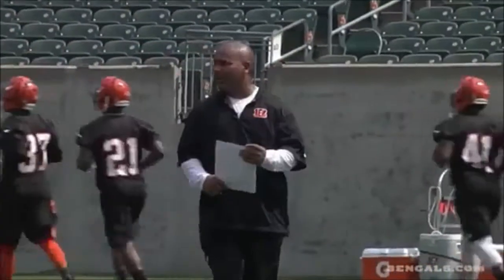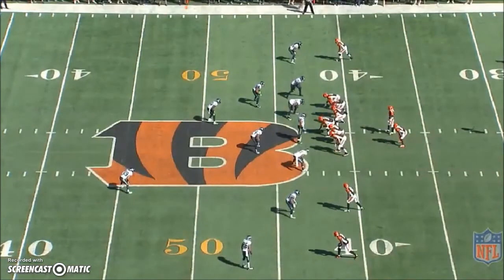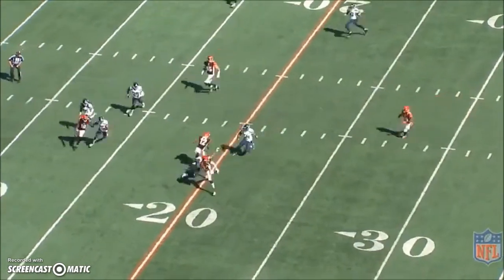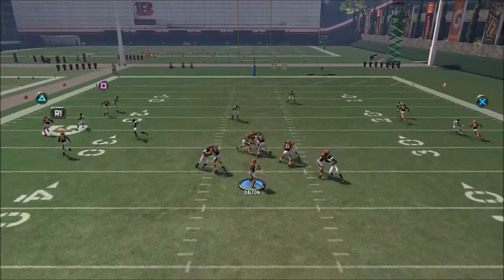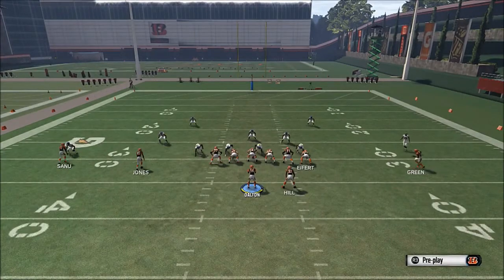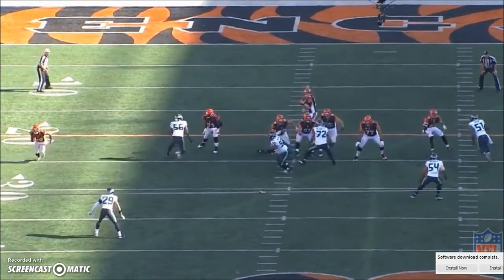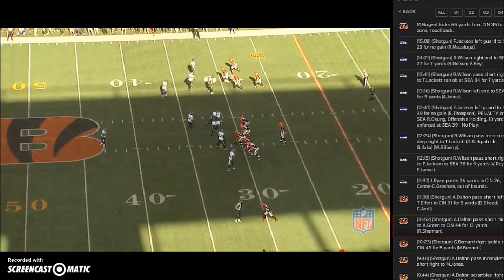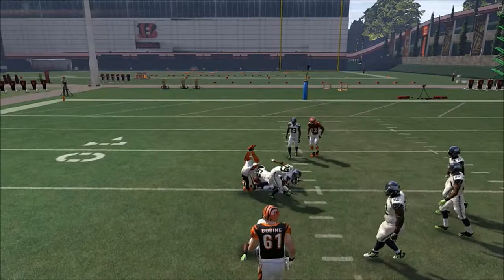Madden MLG 22 Sim Bridge Ep 2 - Cincinnati Bengals (Hue Jackson) (Madden 16 Sim Bridge)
New series from MLG Films, where we tie in All-22 NFL FILM to Madden 16. Sim concepts based on the ultimate eye in the sky. Recreation of sim schemes is what is needed in the sim community to give people insight on what sim concepts are